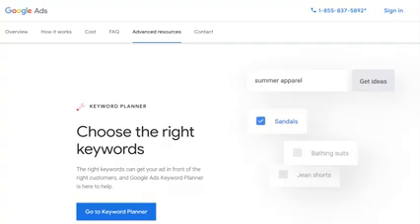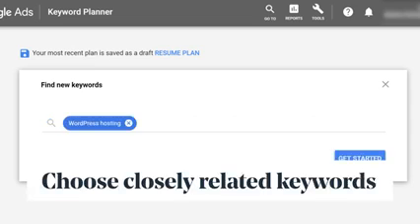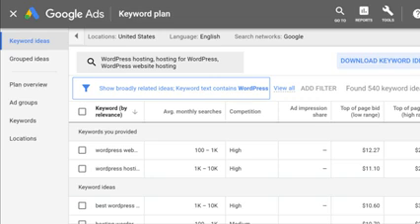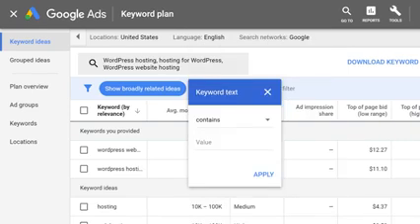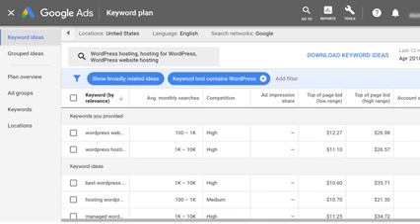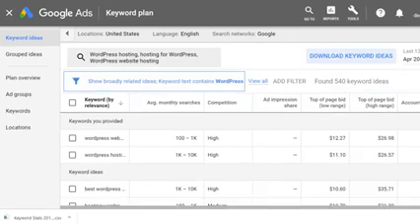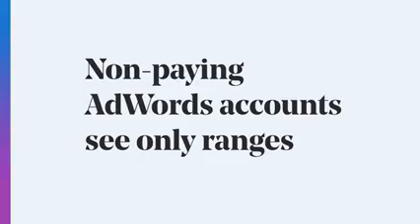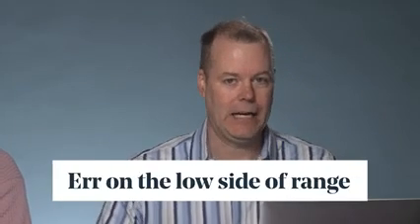how to use google keyword planner - seo keywords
how to use google keyword planner - how to use the google keyword planner tool for free to research keyword search volume. google keyword planner 2020